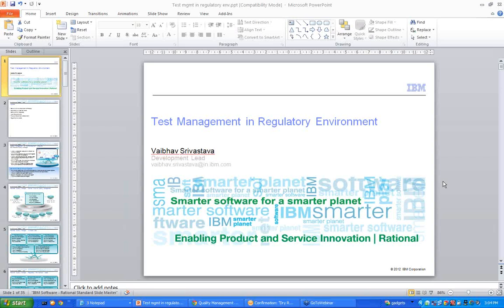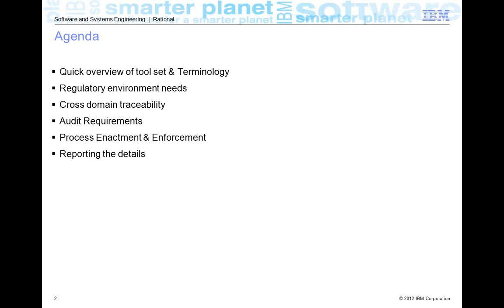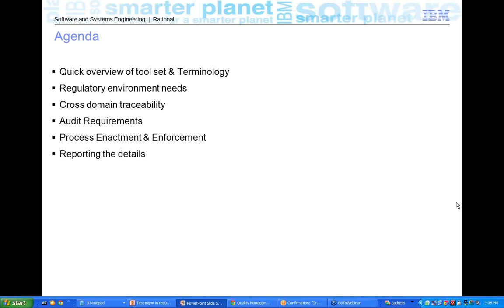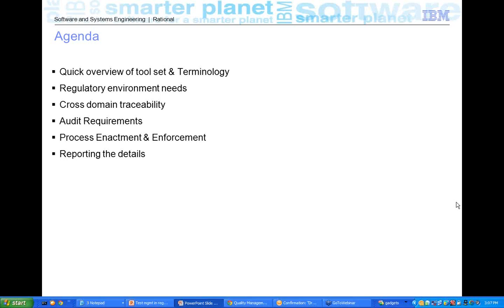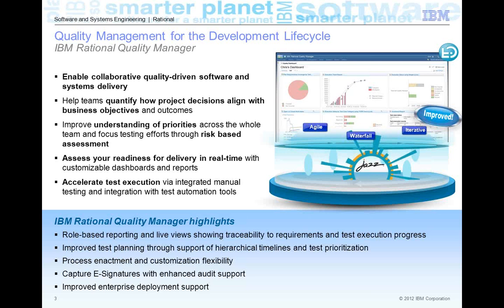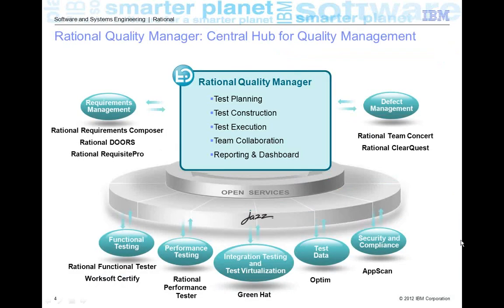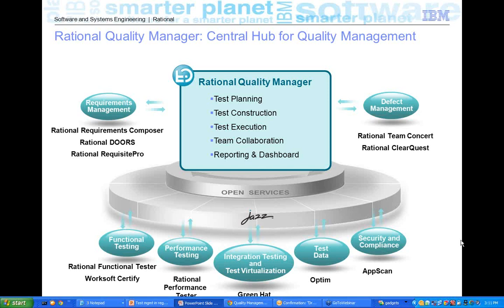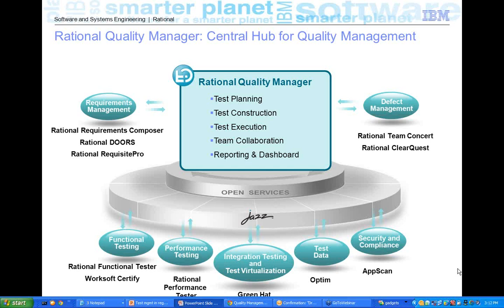Copy of Test Management for Regulatory Environments